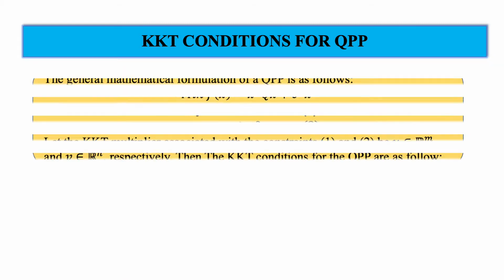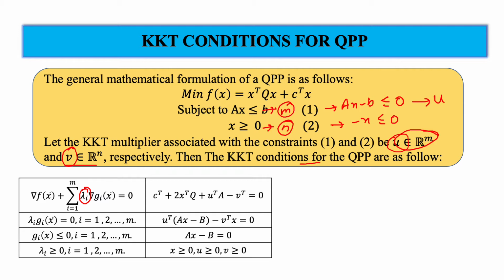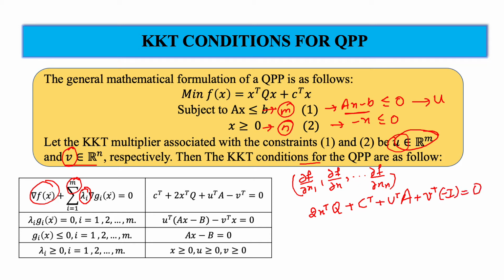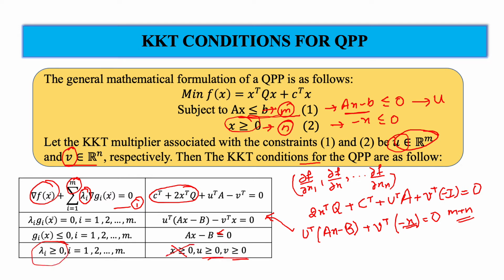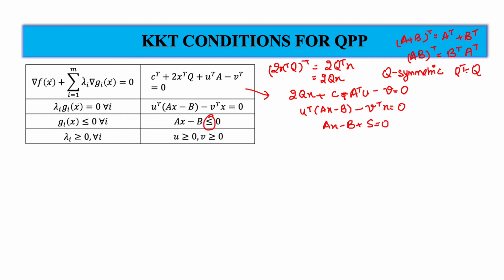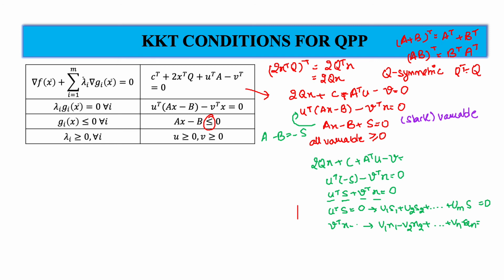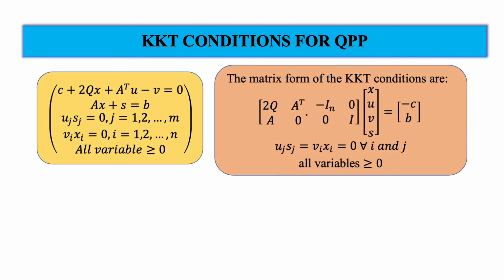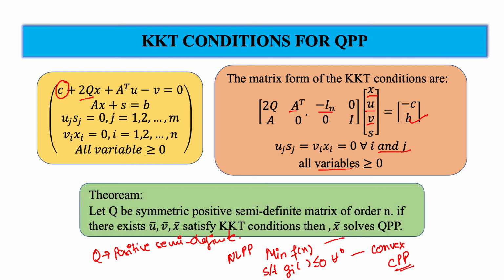KKT Conditions for QPP